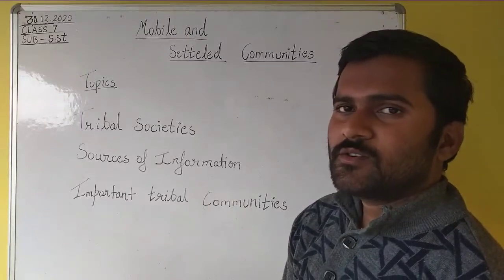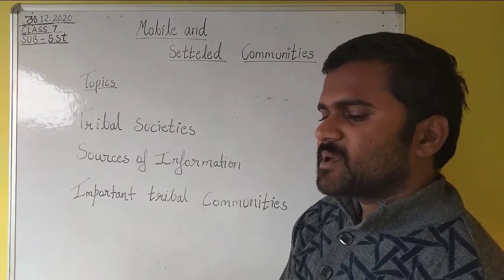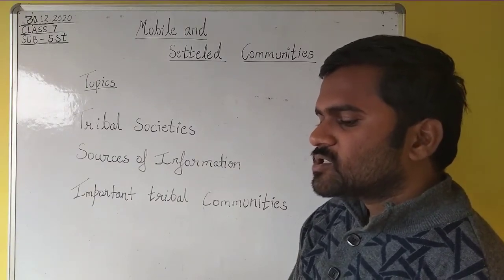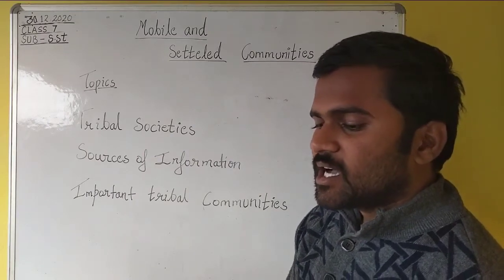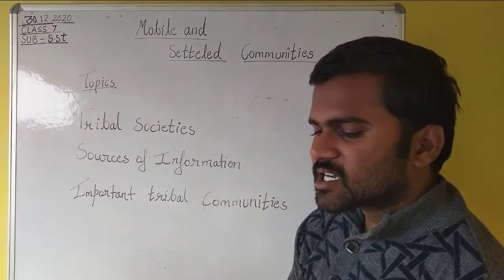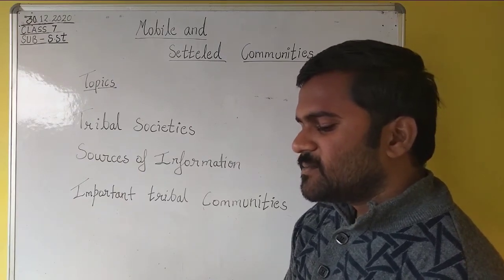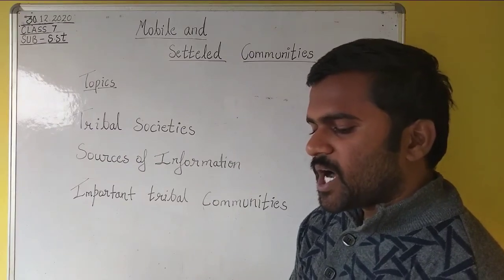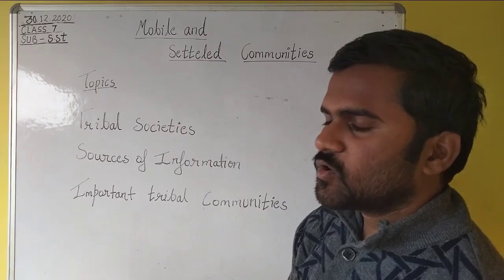Class : 7 S.ST (History) Mobile and Settled Communities